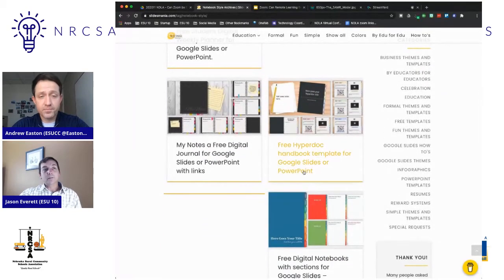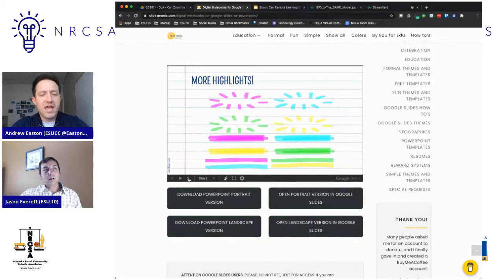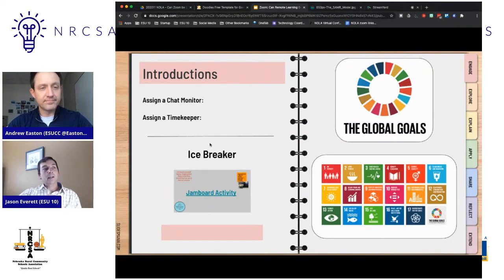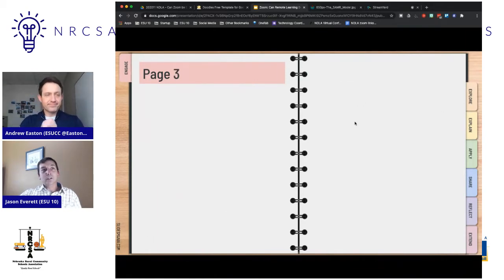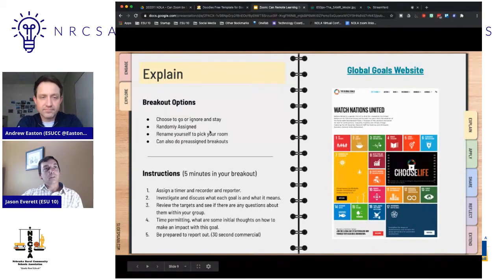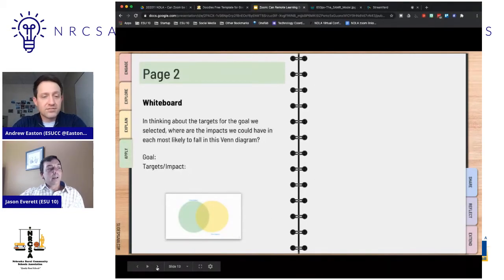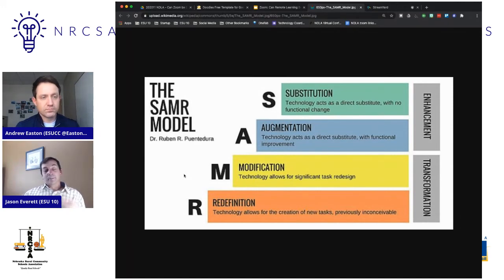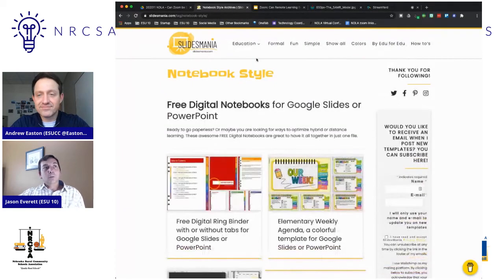Utilizing Digital Notebooks